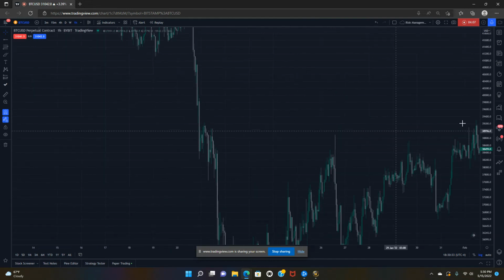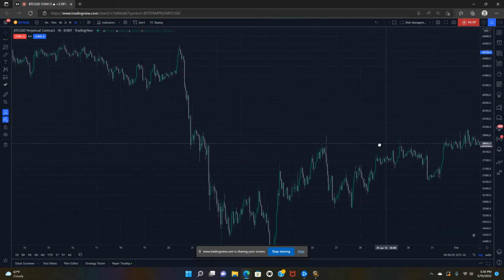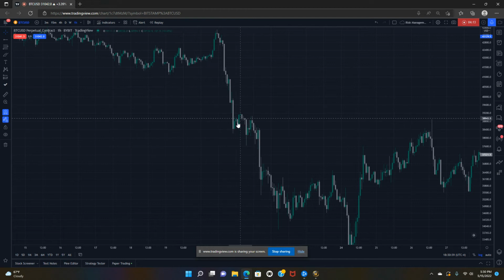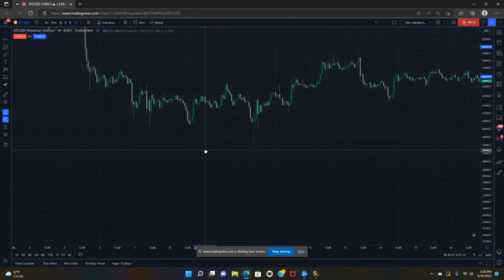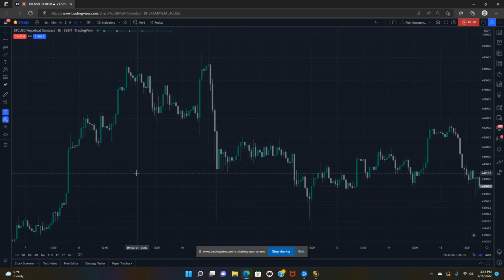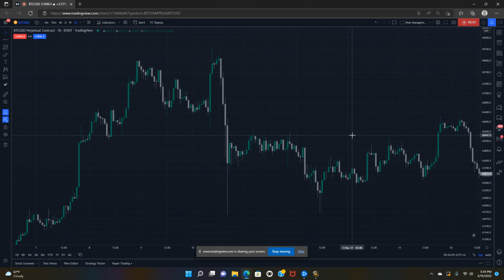Identifying and Trading Consolidations